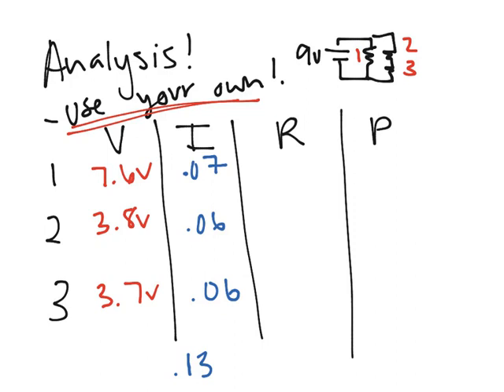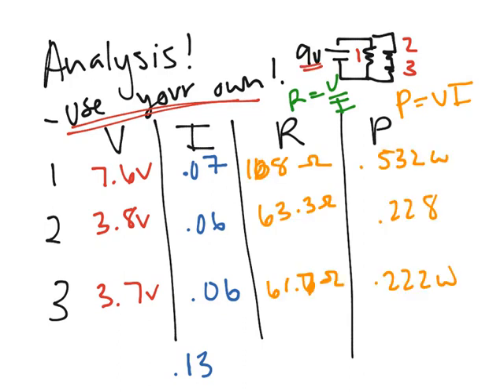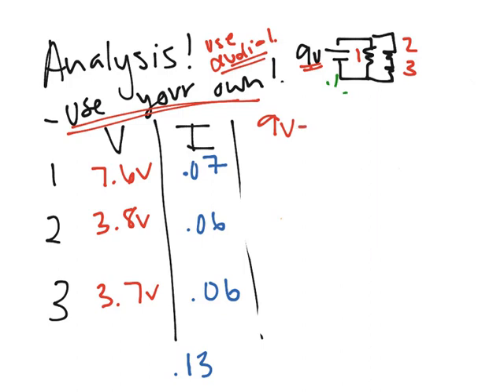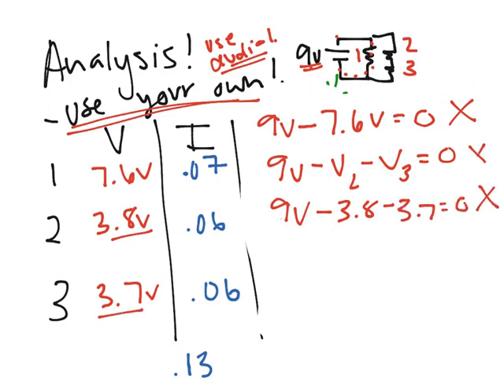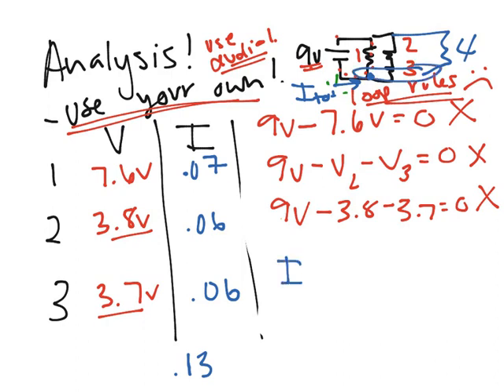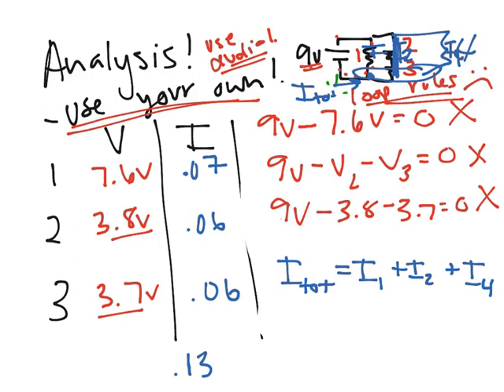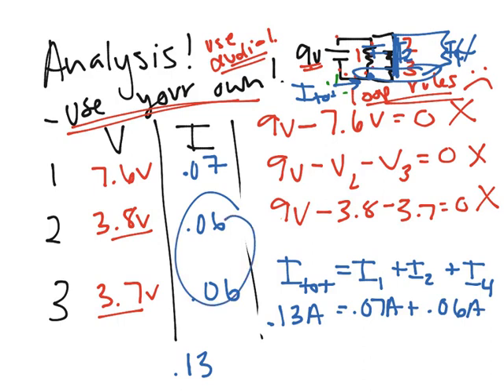PT 3 data analysis